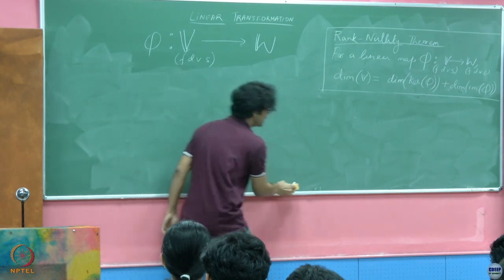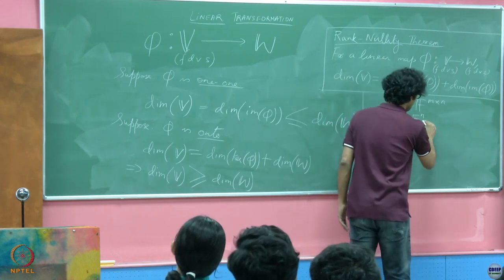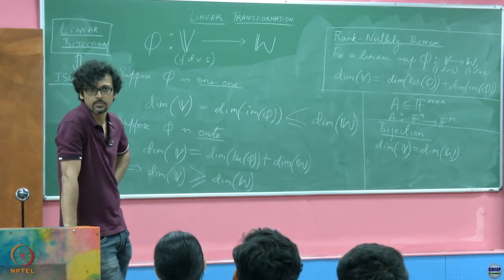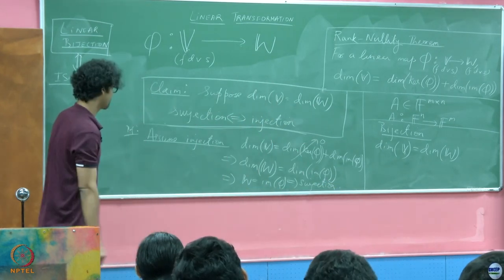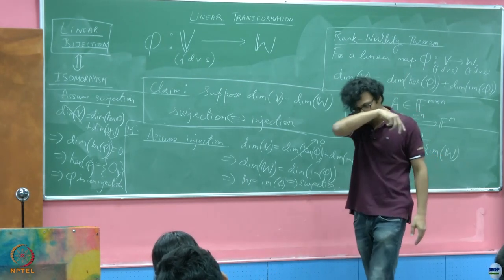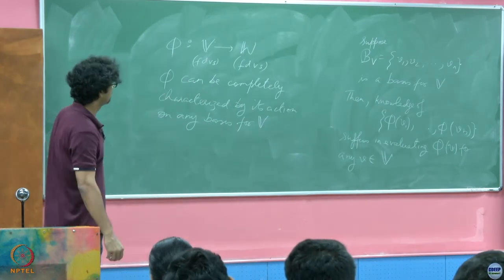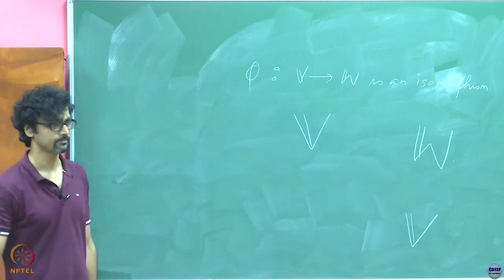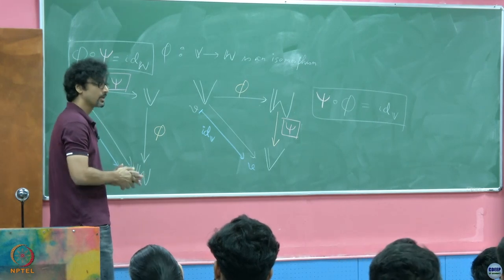Week 05: Lecture 10 B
Week 05: Lecture 10 B: Rank-Nullity Theorem (Linear Transformations)